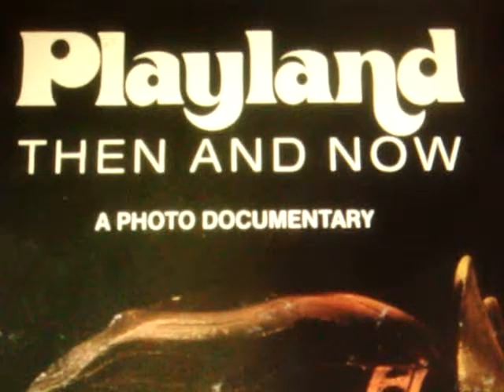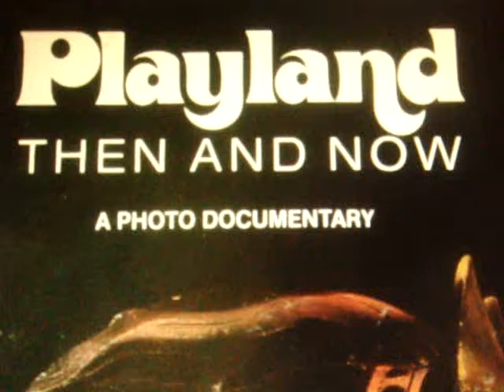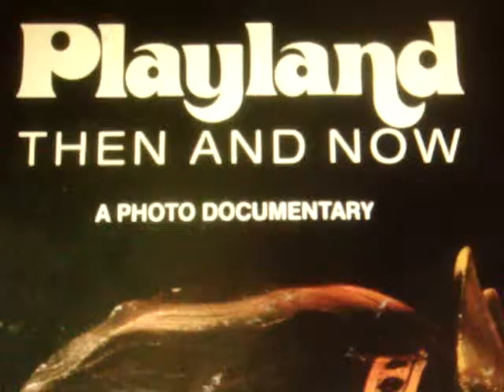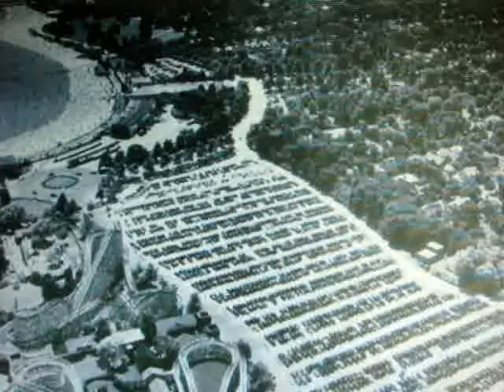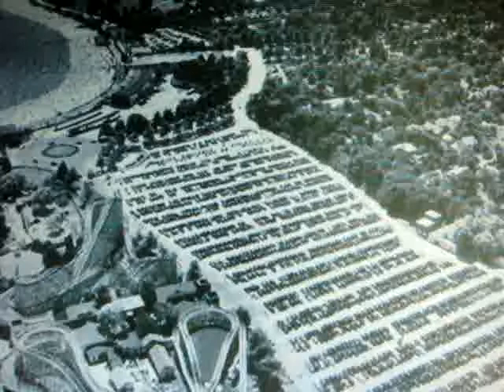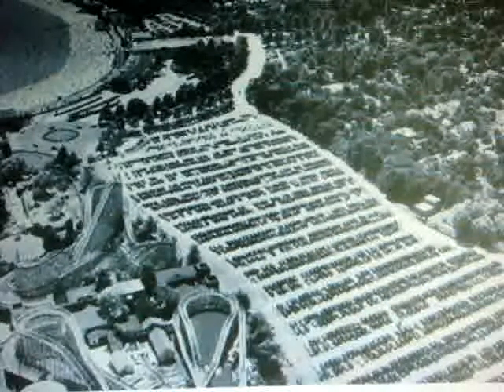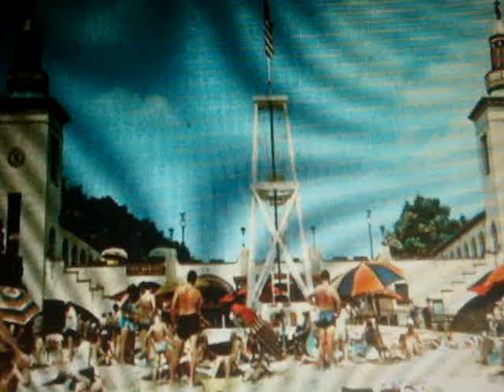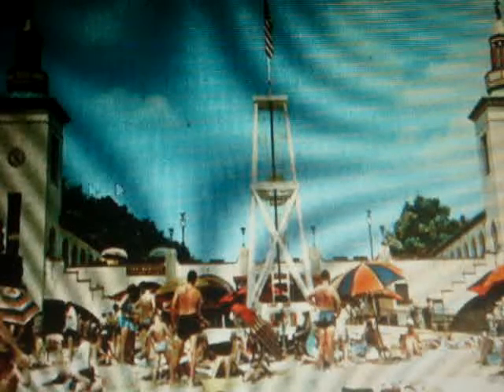Playland Classic Photos Part III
Rye Playland